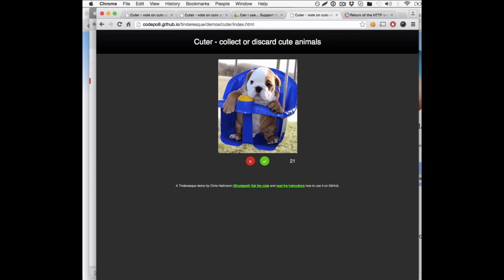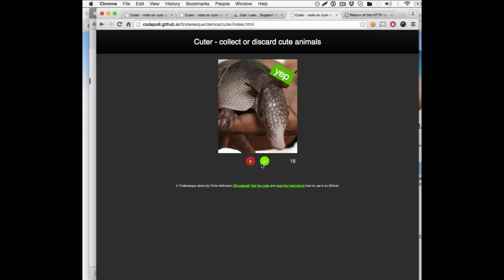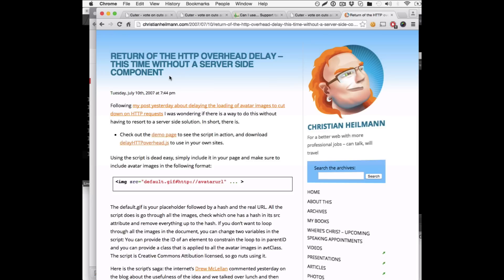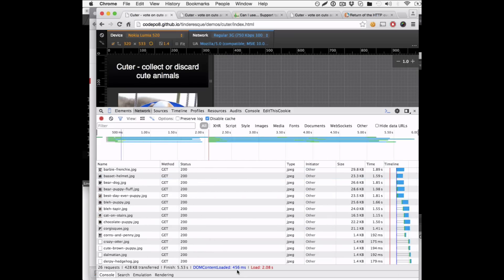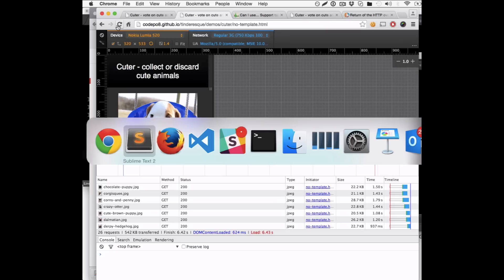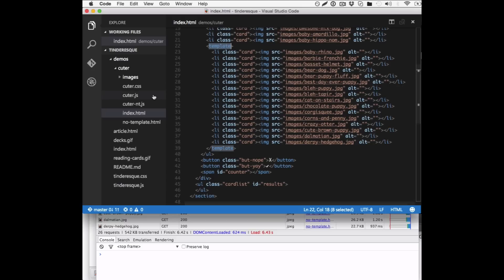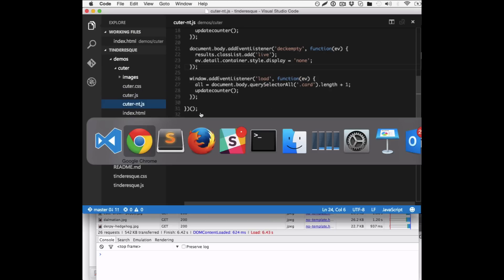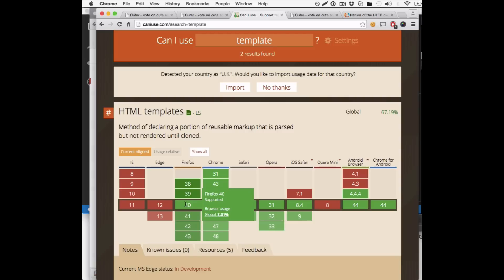Using 'template' to stop content delaying onload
This is a simple trick to delay the loading of HTML content in browsers that support the template element.